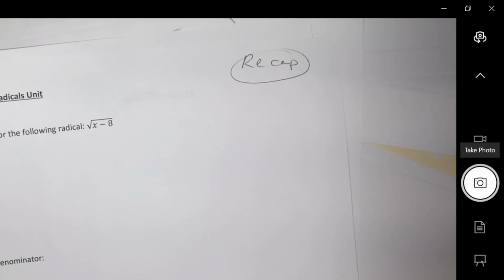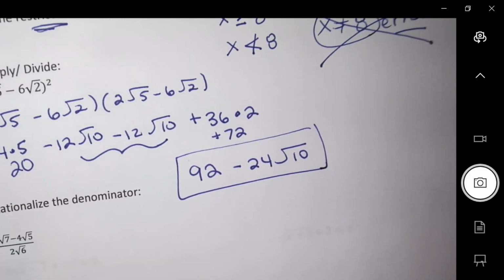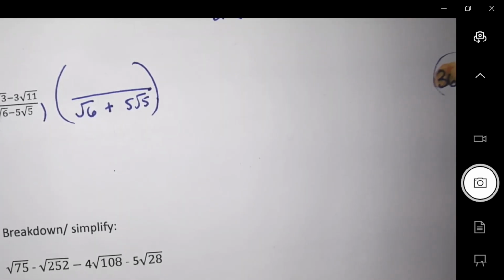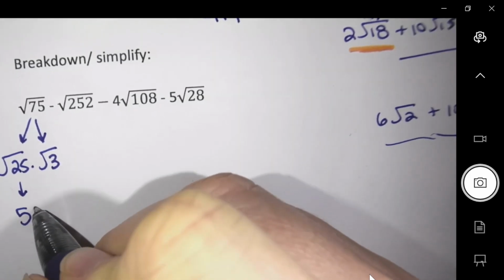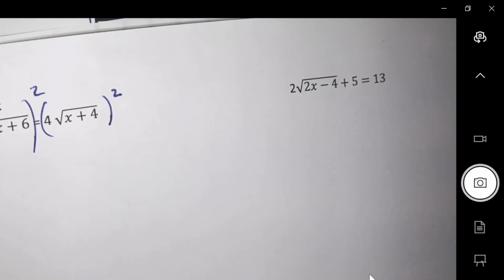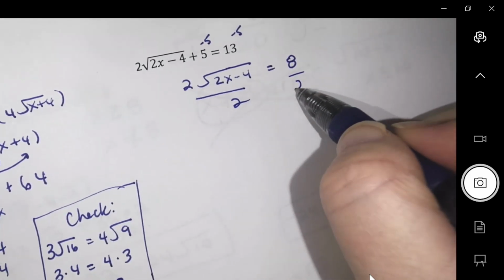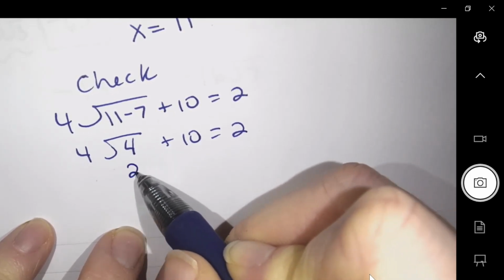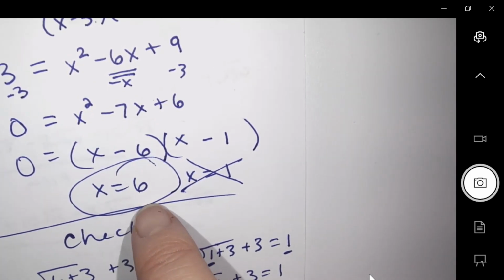radicals unit recap